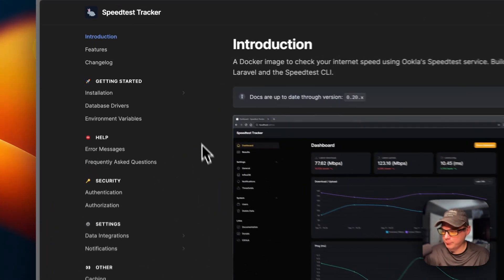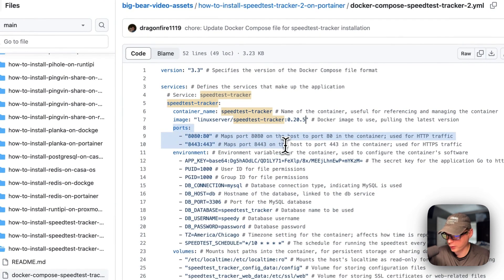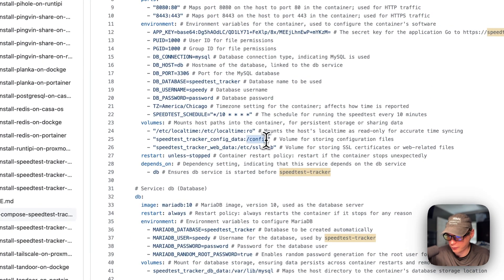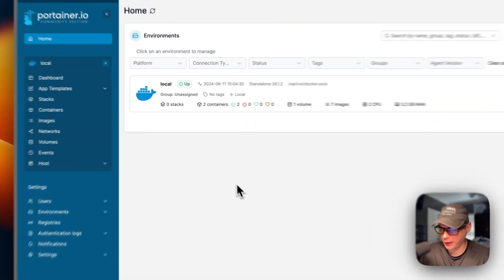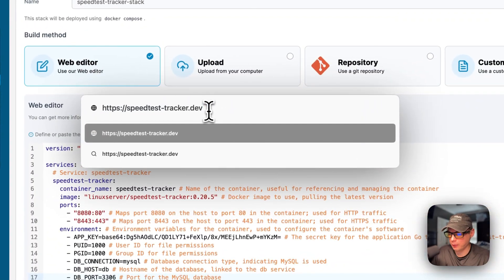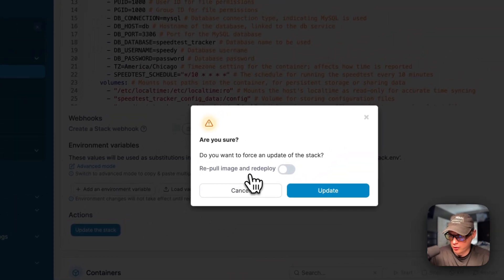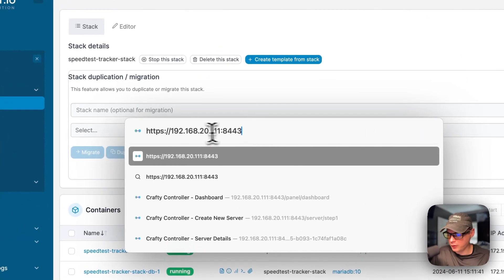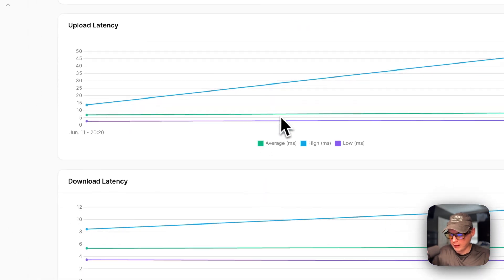Update: Transform Your Network Monitoring with Speedtest Tracker on Portainer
Discover the latest updates on installing Speedtest Tracker on Portainer and revolutionize your internet performance tracking! Speedtest Tracker is a powerful self-hosted application that continuously checks your internet speed using Ookla’s Speedtest service. In this updated video, learn step-by-step how to set up and run this tool for accurate and consistent speed tests. Stay informed about your network’s performance and ensure you’re getting the speeds you pay for.

🔍 Table of Contents:

00:00 Intro
00:47 About
01:21 Explain Docker Compose
05:47 Install Part 1
06:28 BigBearClub
06:47 Install Part 2
07:05 Install Part 3
07:52 Portainer UI
10:29 Login
11:11 Show UI
13:08 Outro